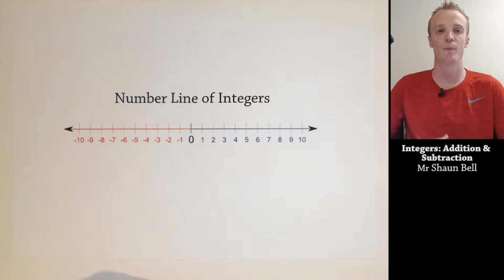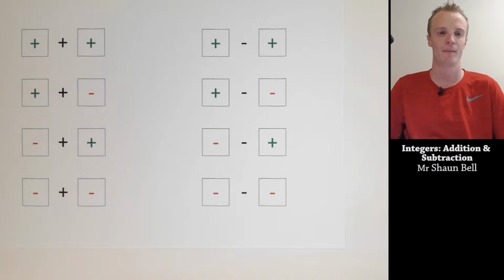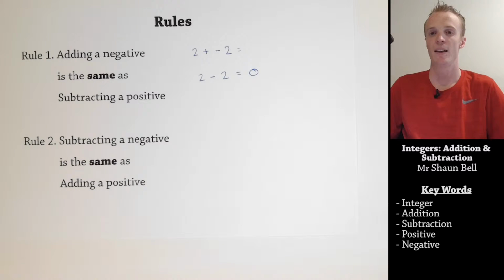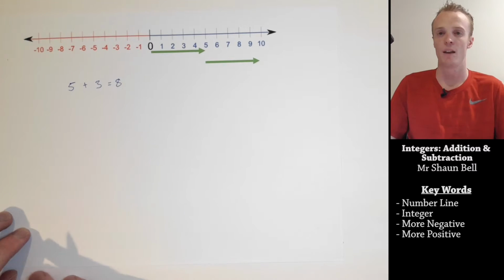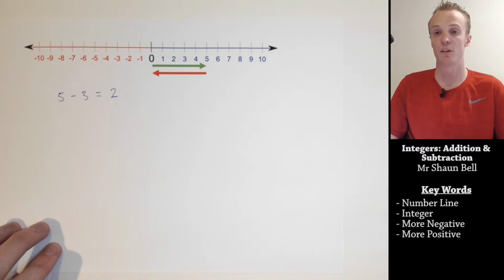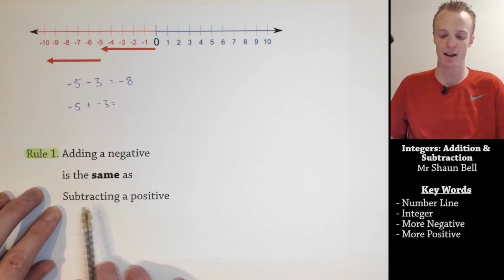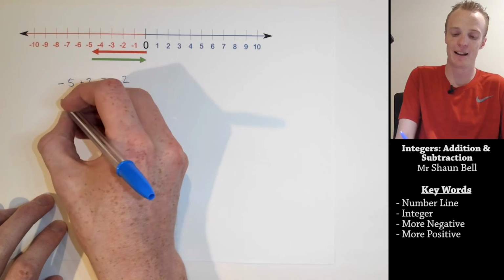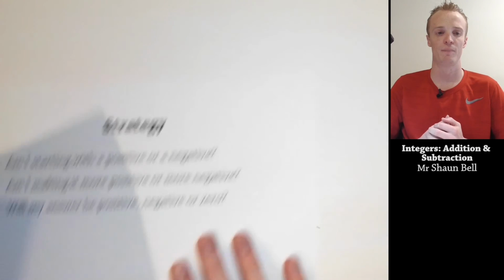Adding and Subtracting Integers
This video will go through some rules and strategies that can be used when adding and subtracting both positive and negative integers.